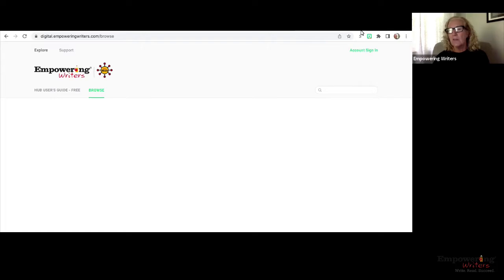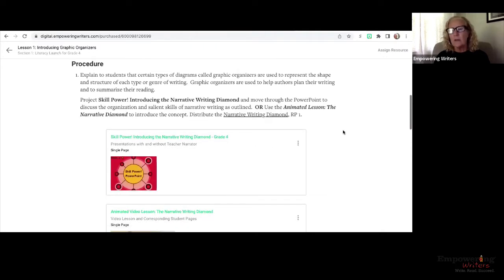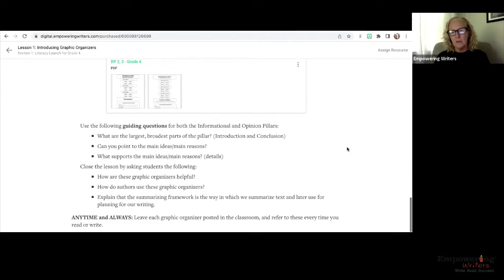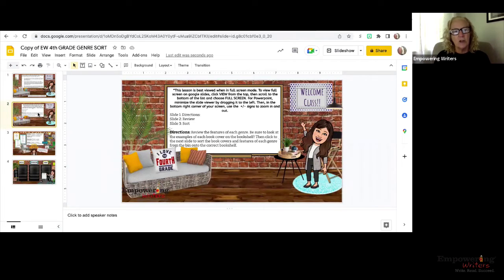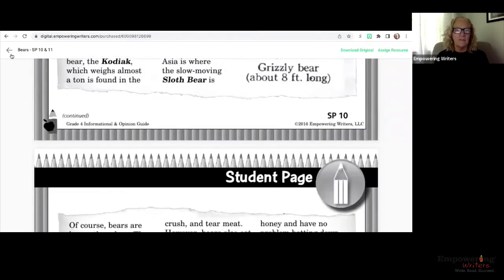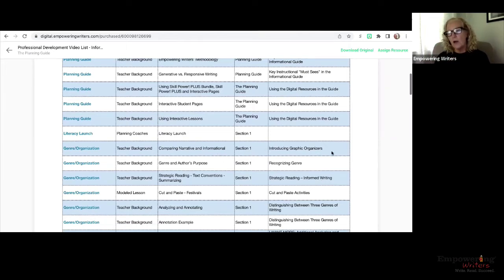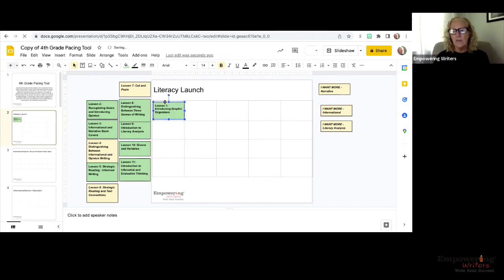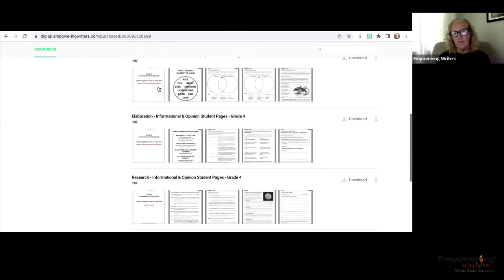HUB Walkthrough - The Teacher Platform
Learn to navigate the HUB with ease. From the login process to the planning section of your resource, you will find this informational video just what you need to get started with your Empowering Writers HUB resource.